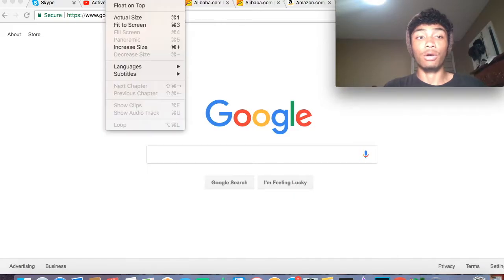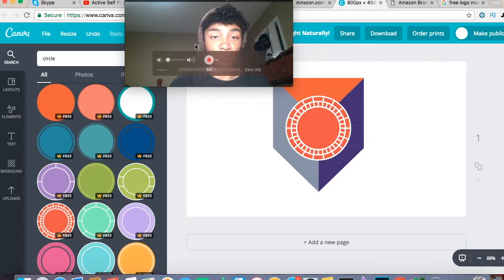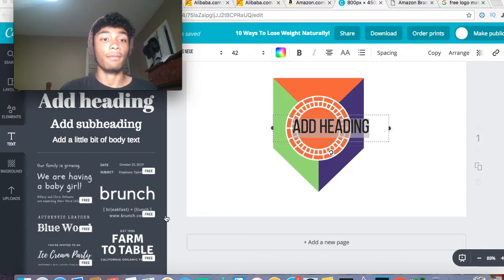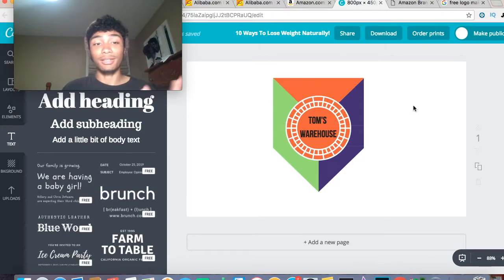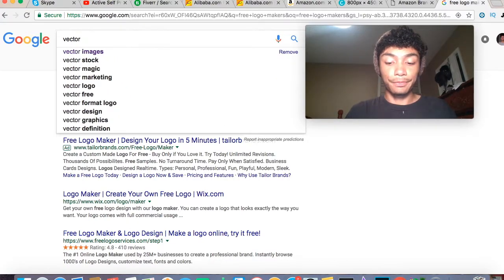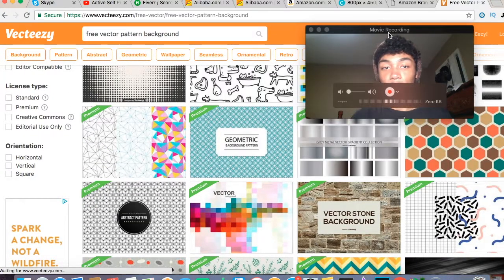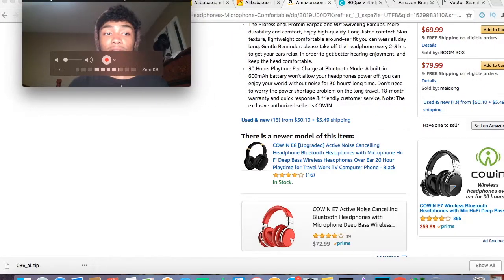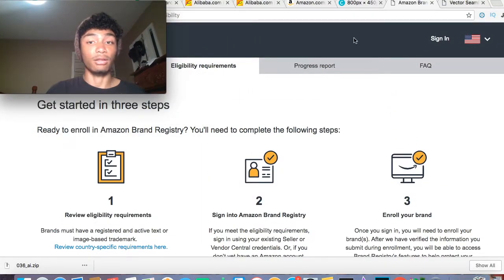HOW To Private Label Products For Amazon FBA FOR BEGINNERS STEP BY STEP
** STEP BY STEP GUIDE TO SELL ON AMAZON IN 2018 10 STEPS**